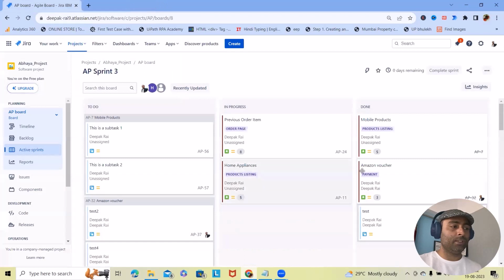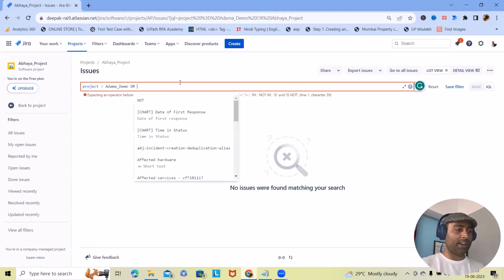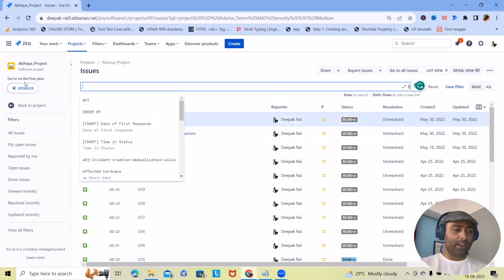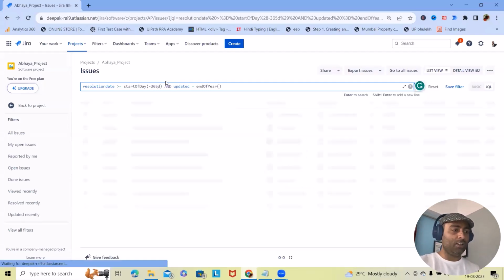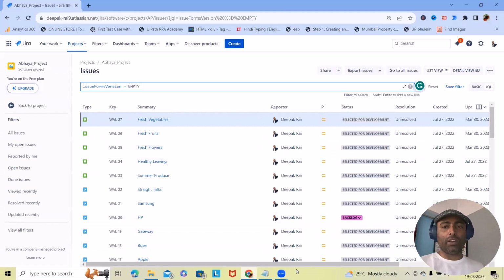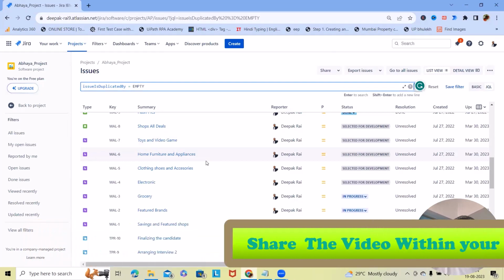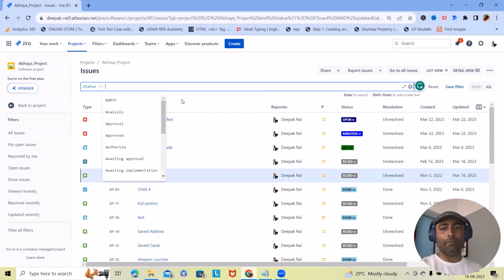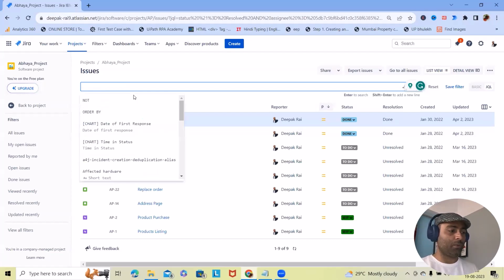Advanced JQL Techniques for Mastering Jira | Jira Cloud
If you've been using Jira, you probably already know the basics of crafting queries to retrieve and manage your issues. But in this video, we're taking it up a notch. Get ready to unlock the power of advanced JQL techniques that will help you become a Jira query maestro.